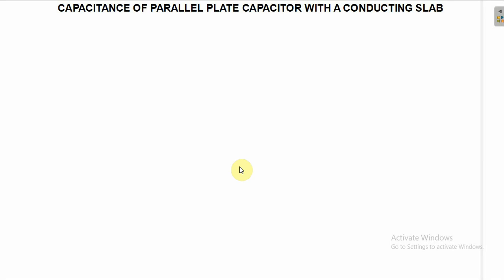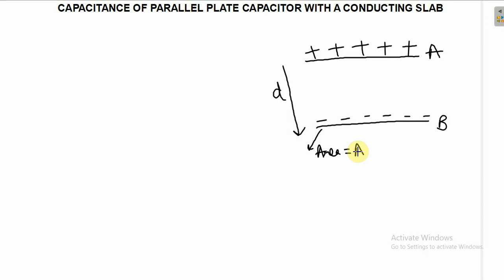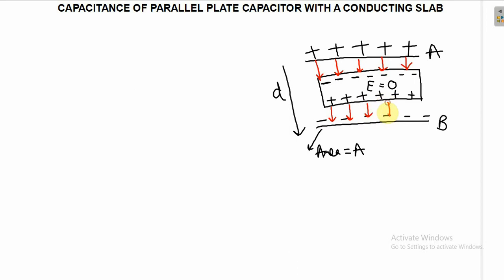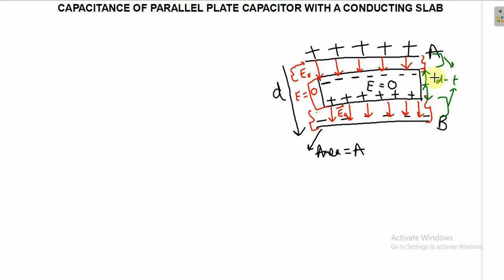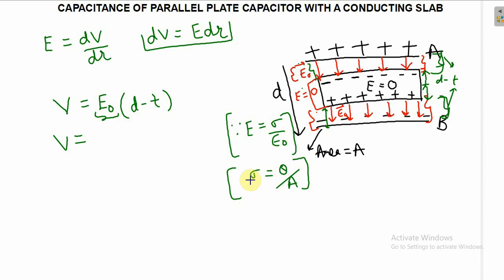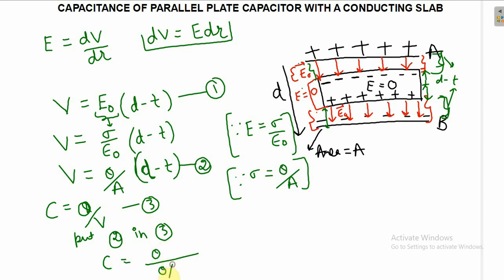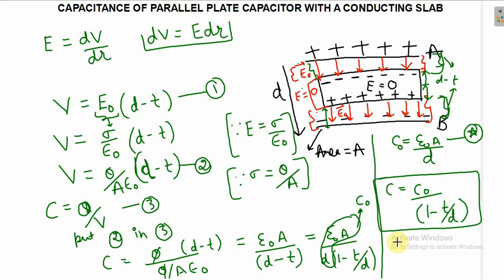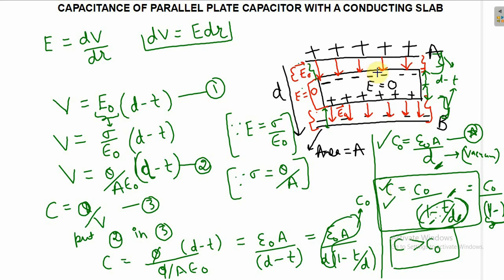Lec. No.4CAPACITANCE OF PARALLEL PLATE CAPACITOR WITH A CONDUCTING SLAB.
How capacity of parallel plate capacitor varies with conducting slab